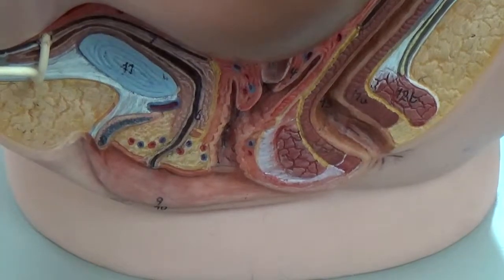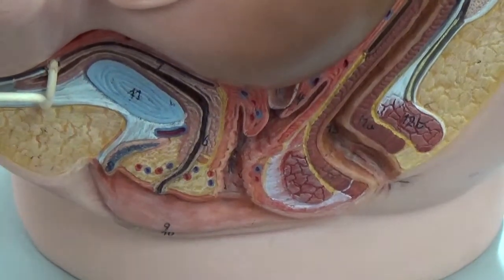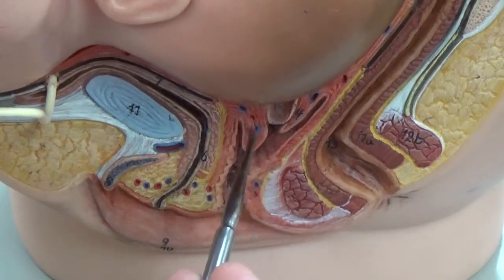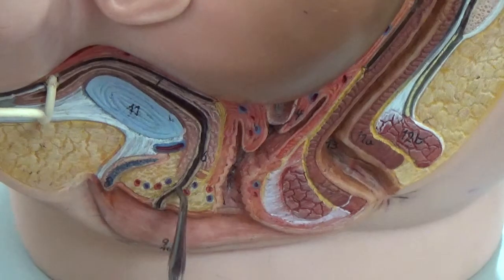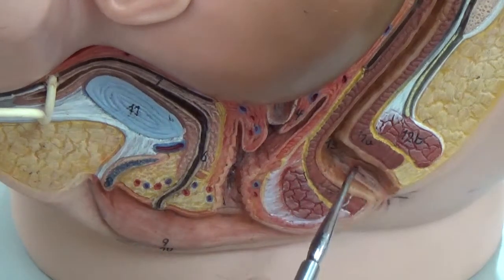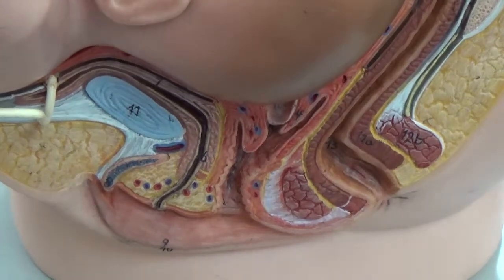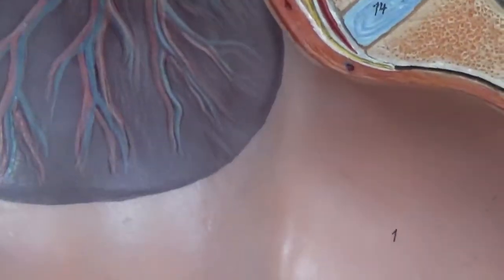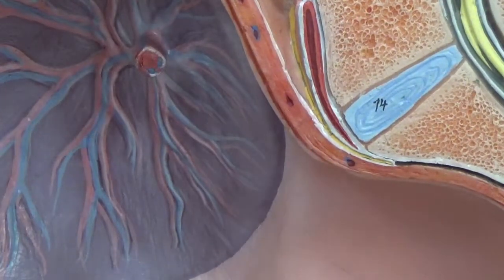Fetus Model Anatomy